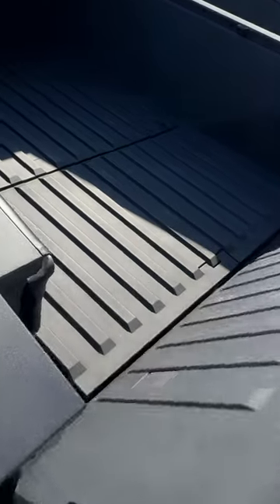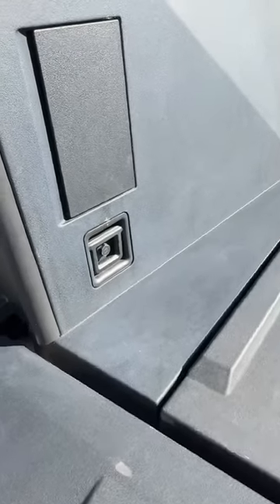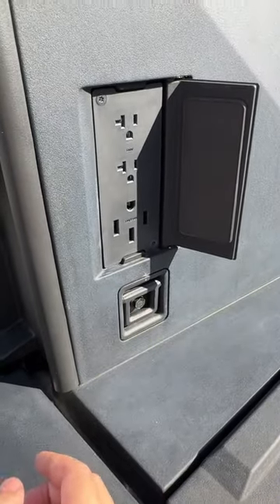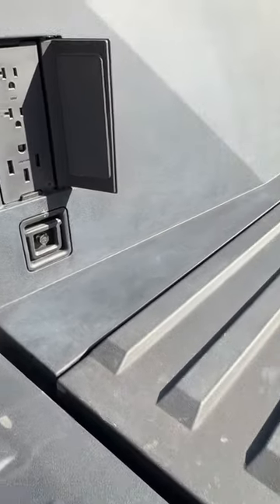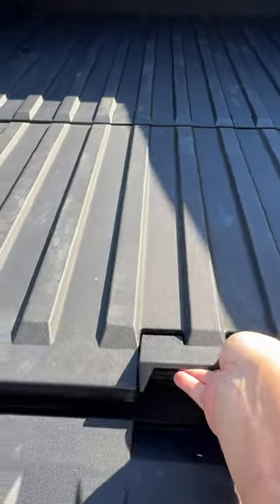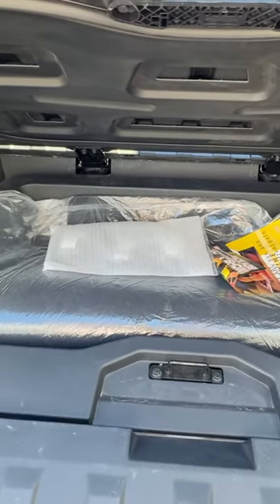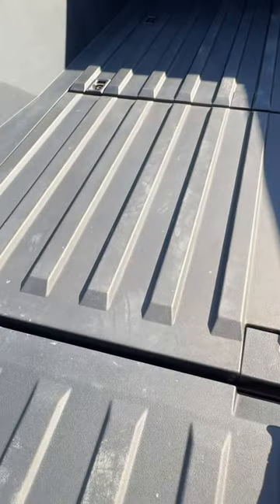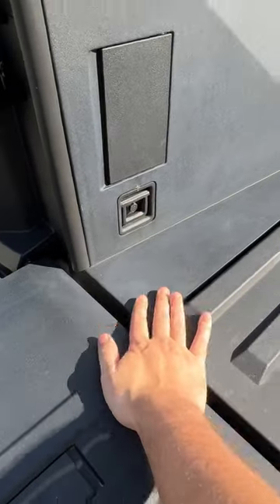Tesla Cybertruck truck bed walk through